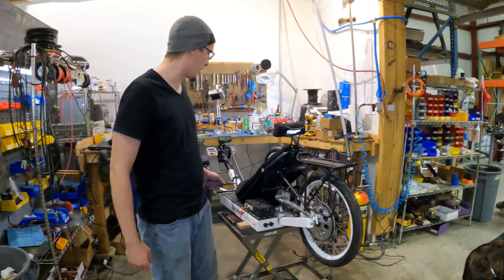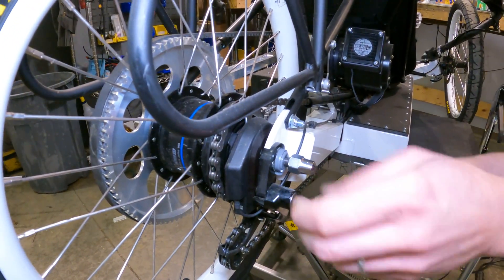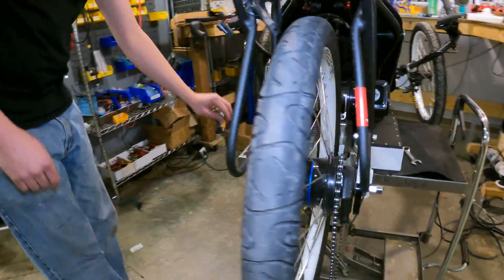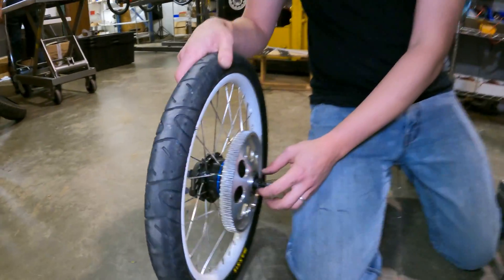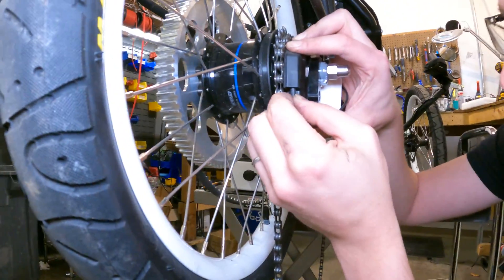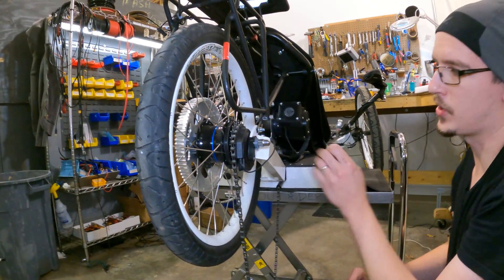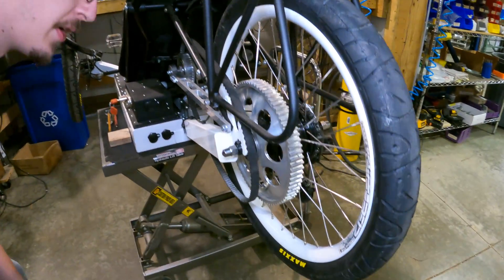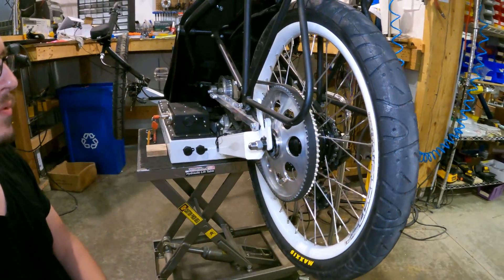Tutorial: Rear Wheel Removal & Re-installation on Outrider Transition with Mid-Drive System & Di2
About Outrider USA:

From their workshop in Fletcher, North Carolina, Outrider USA is leading the industry of blending pedal and electric power.

The Alpha model is at home on the road, and holds electric bike world records in speed, distance, and power - laying claim to the fastest ascent of Pikes Peak, Mount Mitchell and Mount Evans.

The Horizon, brought to life through a successful Kickstarter campaign in 2014, brings the freedom and adventure of riding an off-road electric bike to individuals of all different physical abilities and disabilities.

Outrider has been featured in GizMag, Fast Company, Electric Bike Action Magazine,Yahoo! Autos, and more.